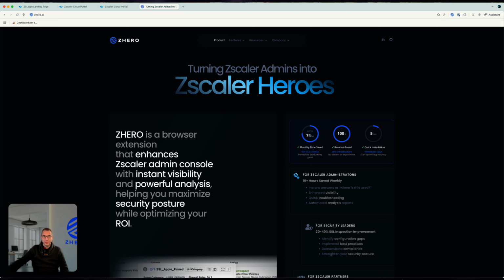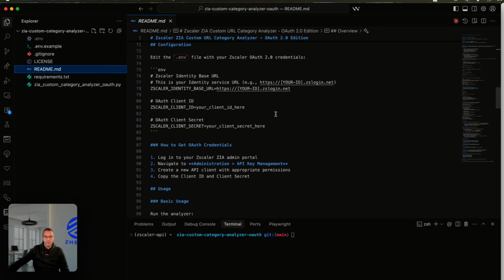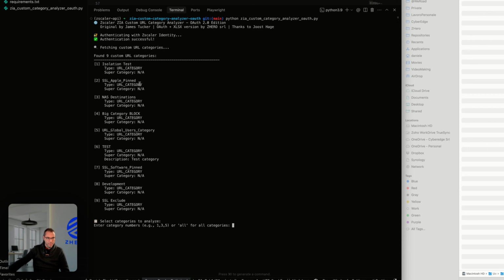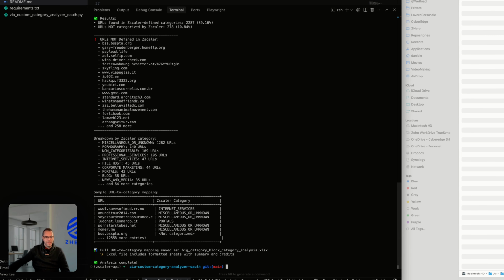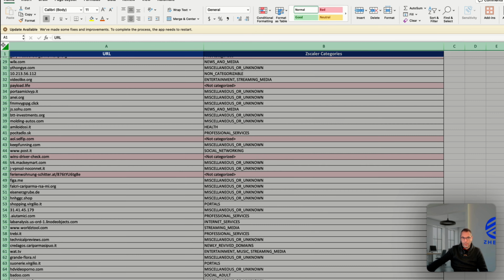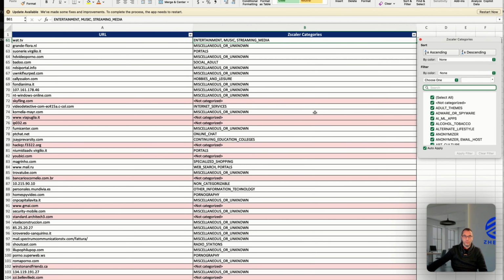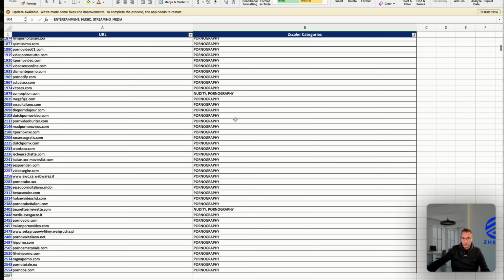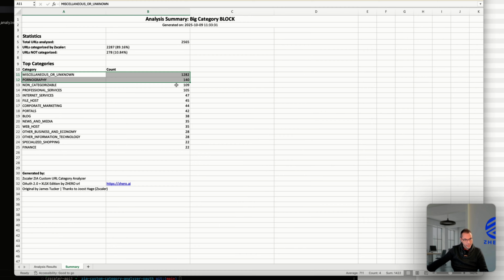Zscaler ZIA FREE URL Category Analyzer Tool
Discover how to analyze thousands of ZIA custom URL categories instantly using our free open-source tool. This tutorial walks you through setting up and using the ZIA Custom Category Analyzer to gain insights into your URL categorizations, identify redundancies, and optimize your Zscaler tenant configuration.

## Key Features
🔐 OAuth 2.0 authentication (modern OpenAPI standard)
📊 Analyze URL coverage across custom categories
🔍 Identify URLs not categorized by Zscaler
📈 Generate categorization statistics
📄 Export results to CSV or XLSX (Excel) format
🚀 Batch processing for large URL lists

## Chapters
00:00 - Introduction to the ZIA URL Category Analyzer Tool
00:08 - Accessing and Installing the Tool from GitHub
00:46 - Setting Up API Credentials and Python Environment
01:12 - Running the Script and Exporting Categories
02:03 - Understanding ZIA One API Limitations
02:28 - Analyzing the Excel Export Results
03:50 - Practical Use Cases: Identifying Redundancies and Optimizing Policies